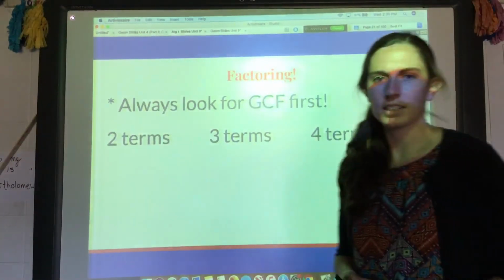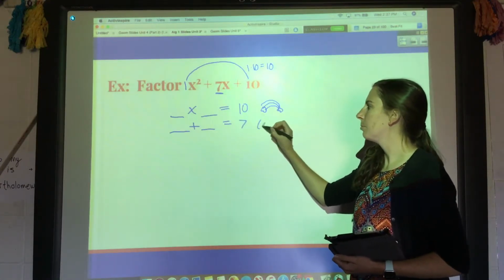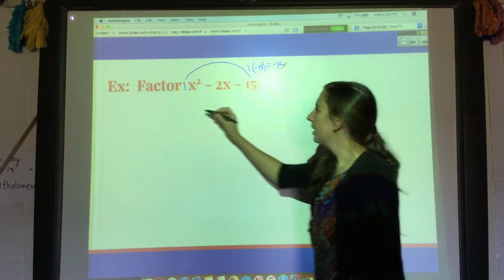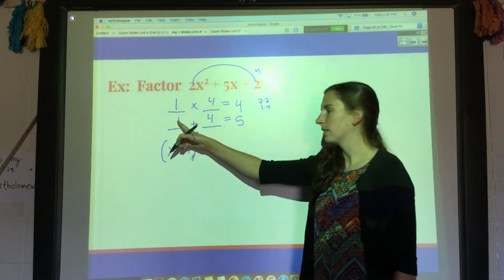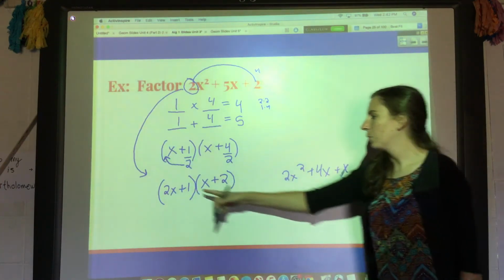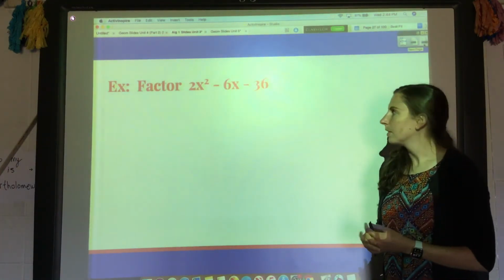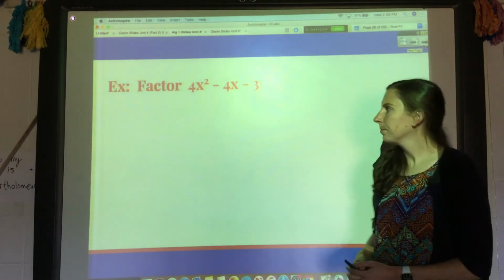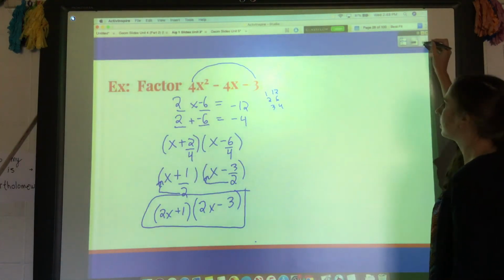Factoring: 3 Terms (Rainbow Method / Divide or Slide)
How to factor expressions with 3 terms using "rainbow method" and "divide or slide."

Algebra 1